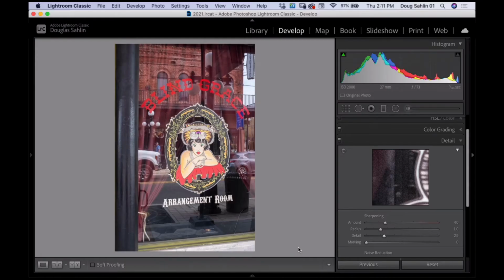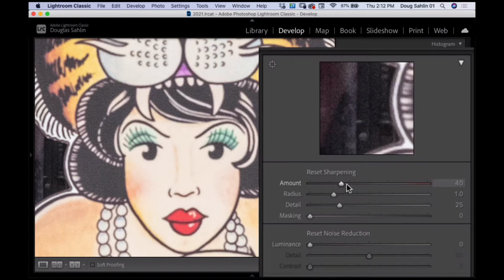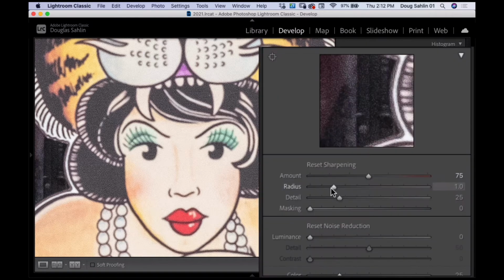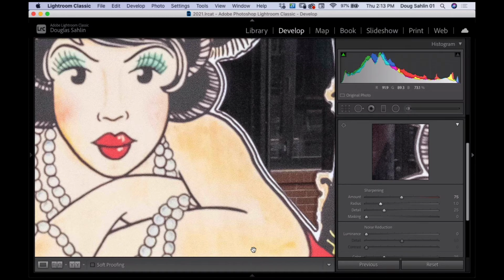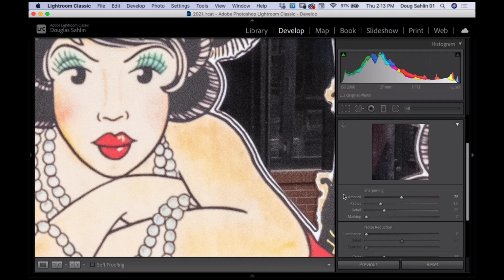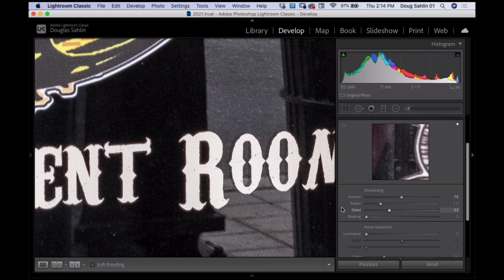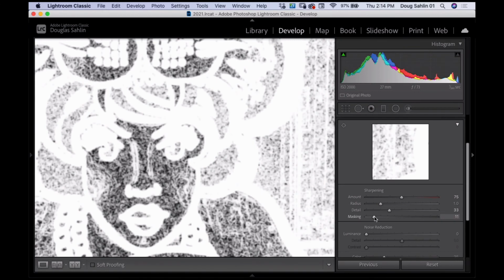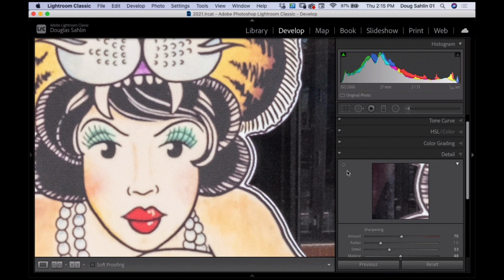Sharpening in Adobe Photoshop Lightroom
In this video, Digital Photo Guru Doug Sahlin shows you how to sharpen a digital image in Adobe Photoshop Lightroom.